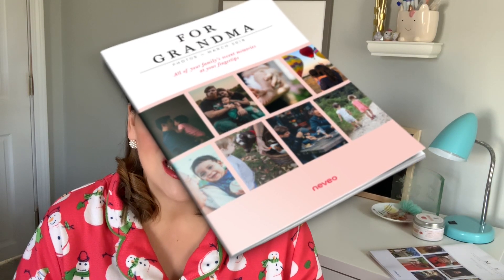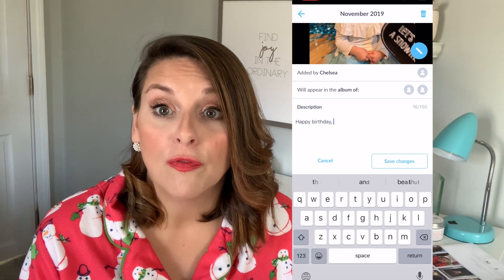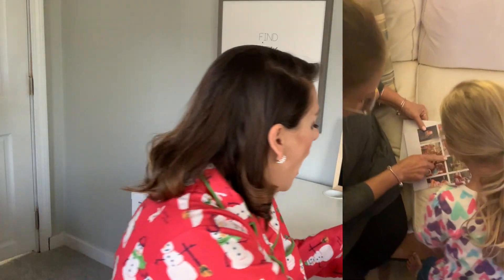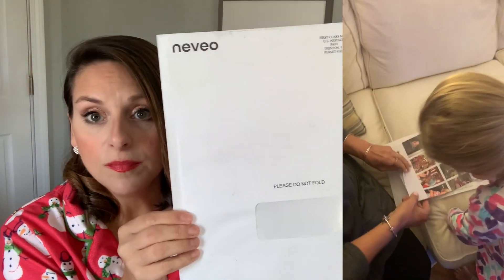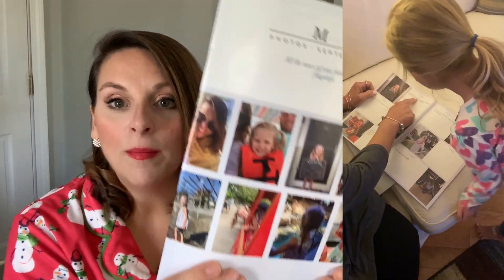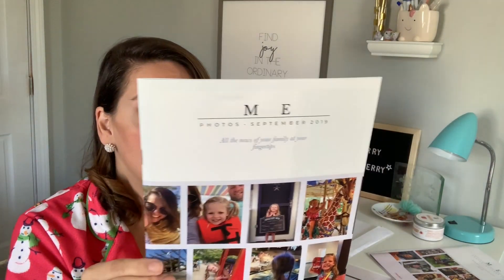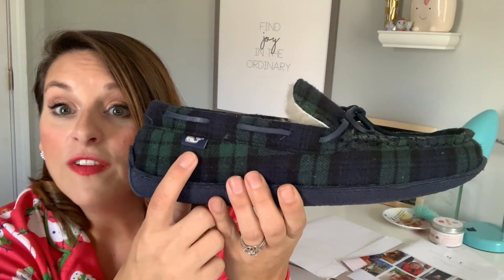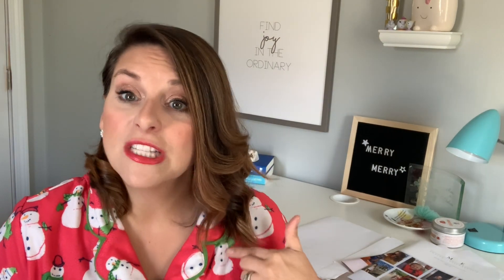Holiday Gift Guide for Grandparents!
Neveo is a mobile app that is truly the perfect gift for grandparents! Use the code THEFAIRYTALEFAMILY to try a month for free!

*The footage in this video is property of The Fairy Tale Family. You are not allowed to use this footage without permission.